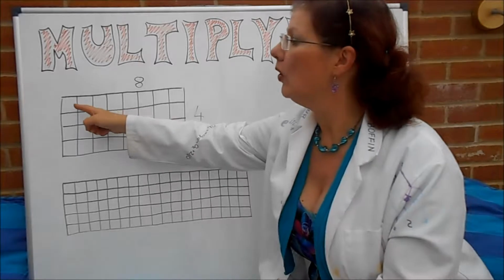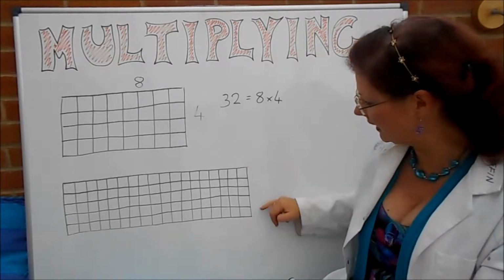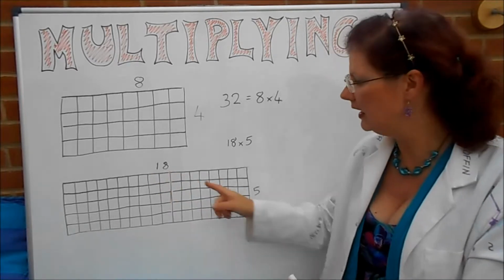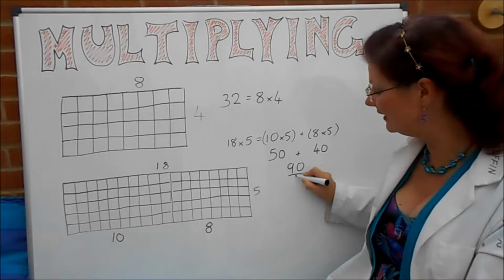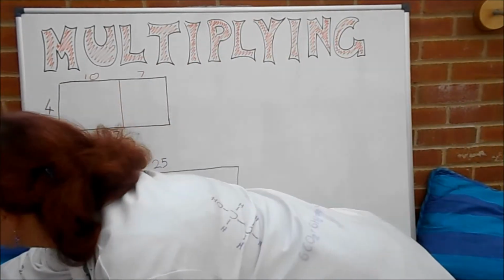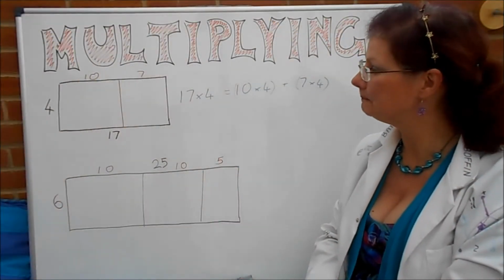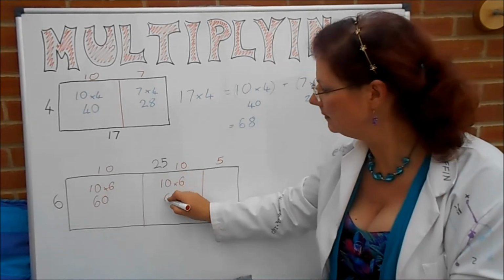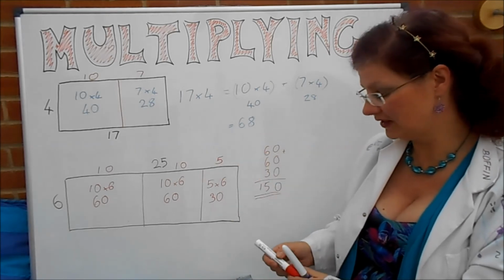Multiplying 1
Introduction to multiplying beyond the times tables. You'd never think it was so easy to do things like 25 x 6